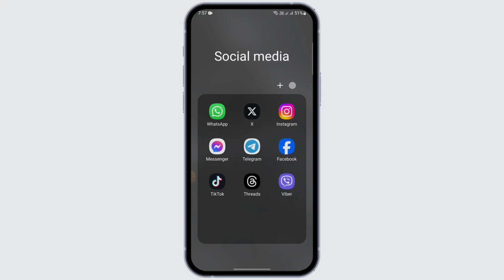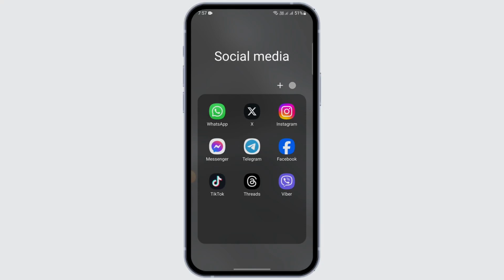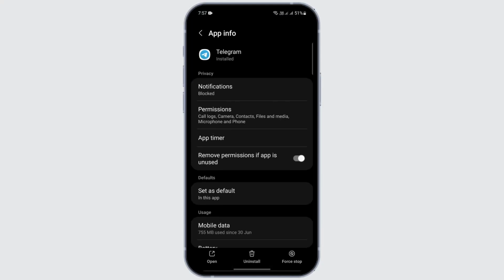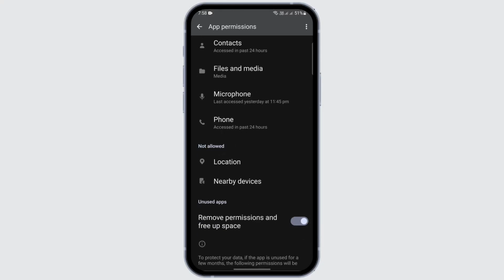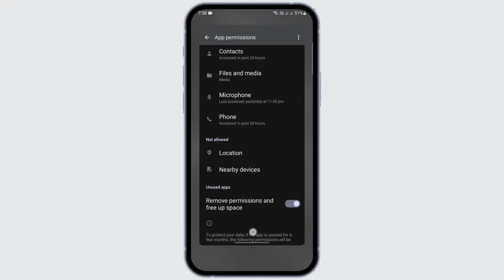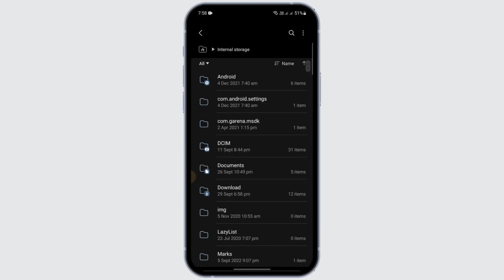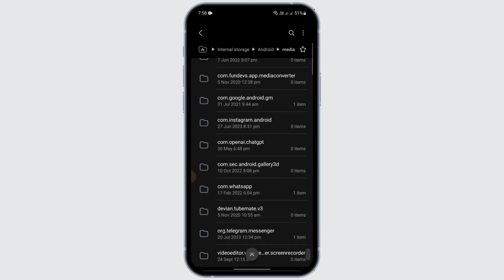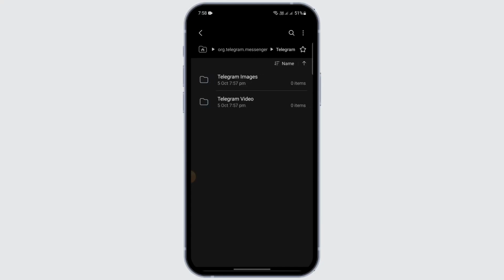How to Fix Telegram Media Not Showing on File Manager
Learn how to fix Telegram media not showing in your File Manager with this easy step-by-step guide! If you can’t find your downloaded photos, videos, or documents from Telegram in your phone's File Manager, this tutorial will walk you through troubleshooting steps. Whether it's adjusting Telegram's media storage settings, checking app permissions, or refreshing the file directory, this guide has you covered. Watch now to resolve the issue and access your Telegram media files easily!

Timestamps:

00:00 How to Fix Telegram Media Not Showing in File Manager
00:10 Step-by-Step Instructions for Resolving Media File Issues